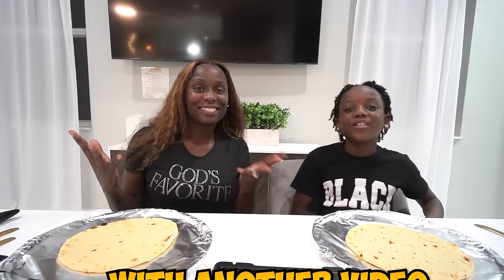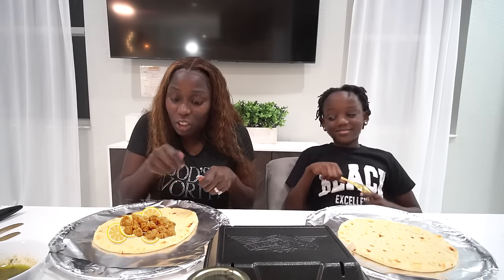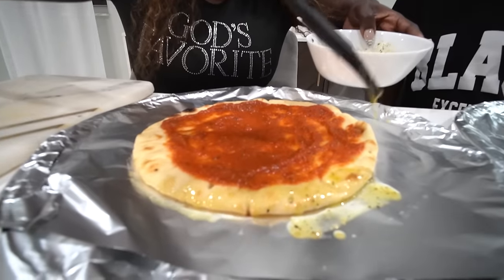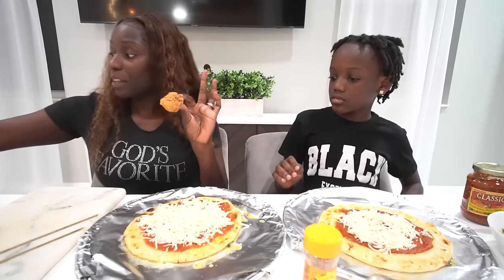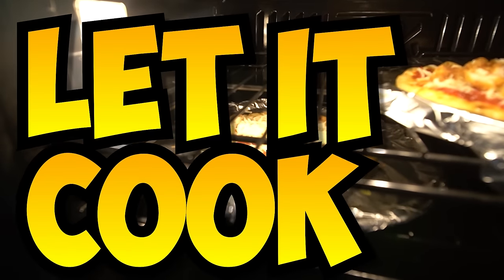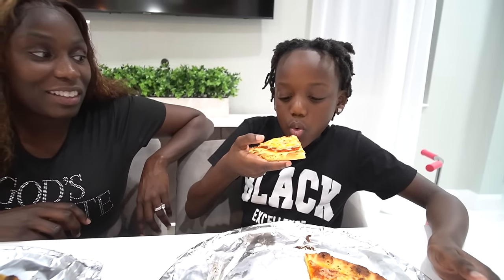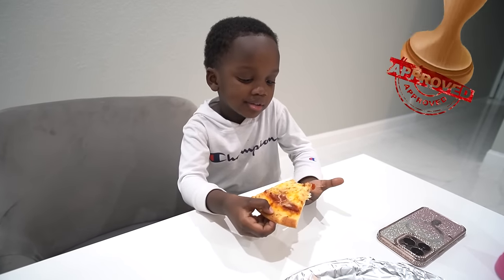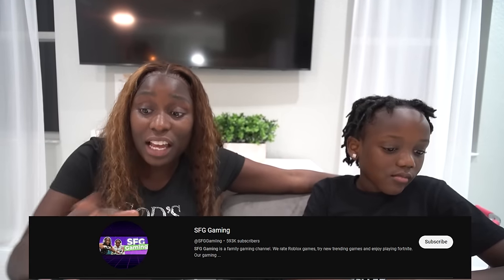How To Make LEMON PEPPER PIZZA | Cooking With SFG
About SFG ENT:
We love making videos, creating music, having fun with the fam, and making you laugh. We hope to make your day or week better!